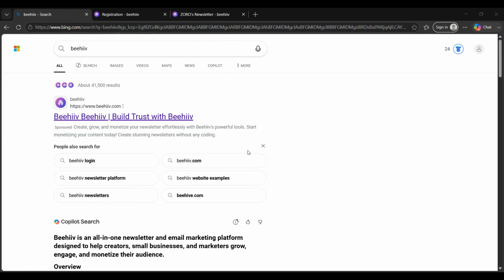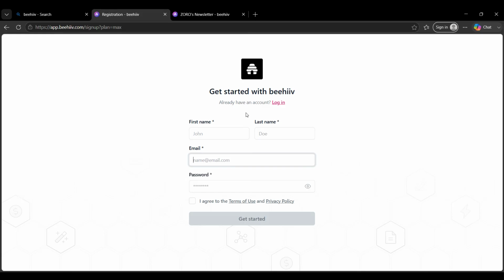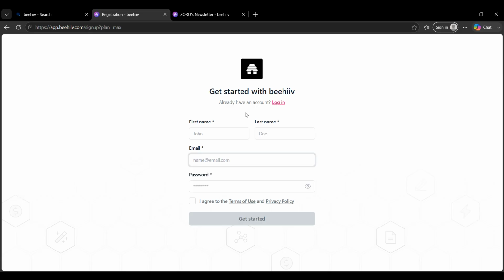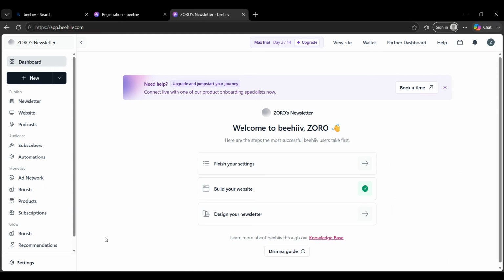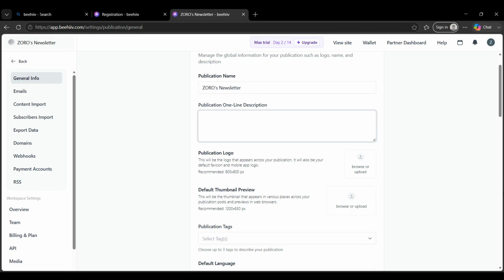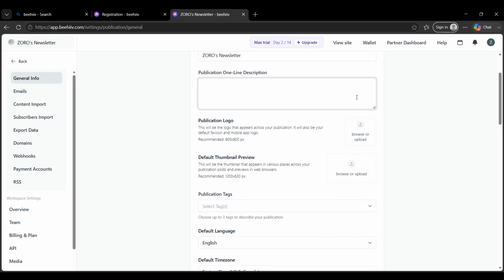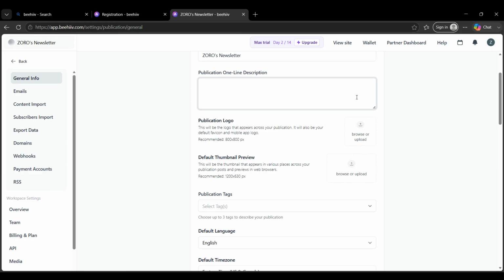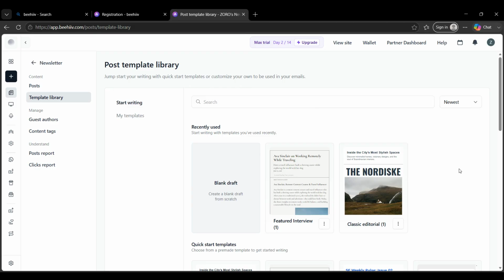How To Sign Up For Beehiiv (Step By Step Guide)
Learn how to sign up for Beehiiv step by step, verify your email, complete onboarding, and reach your dashboard fast.
Perfect for beginners who want to start a newsletter and create their first post with confidence.

🕚Timestamps:
0:00 Intro
0:20 Go To Beehiiv And Start Trial
0:42 Enter Name, Email, And Password
1:08 Verify Your Email Address
1:32 Select Experience Level
1:48 Set Newsletter Name And Subdomain
2:15 Choose Categories And Upload A Logo
2:40 Complete Onboarding And Open Dashboard
3:00 Start Writing Your First Newsletter

✍️What You'll Learn In This Video:
• How To Create A Beehiiv Account
• How To Verify Your Beehiiv Email
• How To Set Up Your Newsletter Name And Subdomain
• How To Choose Beehiiv Content Categories
• How To Upload A Logo In Beehiiv
• How To Complete Beehiiv Onboarding
• How To Access The Beehiiv Dashboard
• How To Start Writing Your First Newsletter

💡Pro Tips:
• Pick a newsletter name that is easy to remember and clearly reflects your topic.
• Choose a subdomain that matches your brand for a more professional look.
• Upload a clean logo early to make your publication feel more established.
• Answer onboarding questions based on your real goals to get a better setup experience.